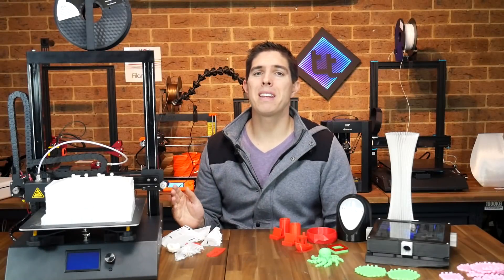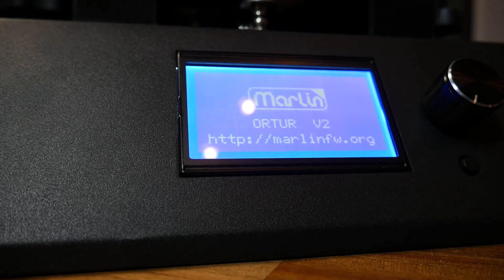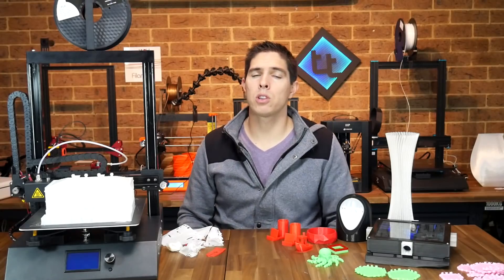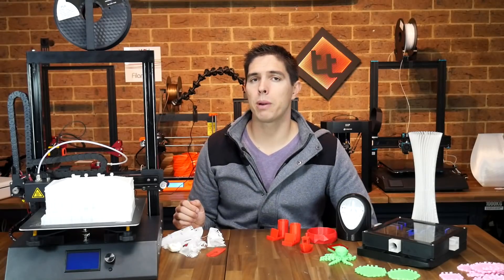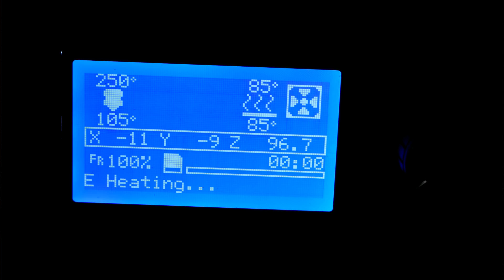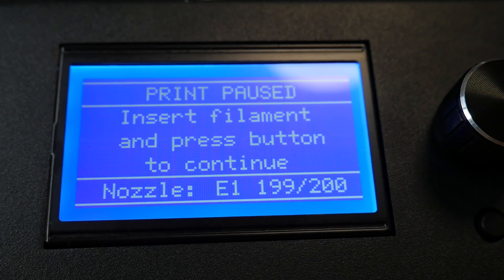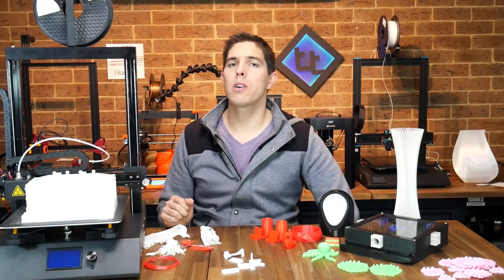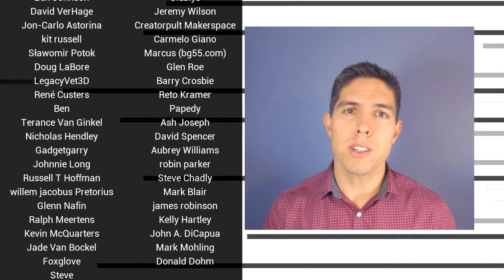Ortur 4 linear rail 3D printer review(?) - UPDATED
UPDATE: Through negotiation Ortur have agreed to provide a 'V5 throat tube + V6 Aluminum Block + Nozzle' to customers of the early models to rectify the unsecured thermistor issue. A copy of the firmware can also be obtained by email request.

Can you review a printer that isn’t finished? What exactly will the customer receive in the mail? They are important questions that I attempt to address in this 3D printer review.

The Ortur 4 is a linear rail 3D printer boasting a reasonably large build volume and some other features such a removable magnetic build plate, high speed printing and filament runout detection. For the most part my unit produced good prints but there was definitely some significant issues, especially around transport and packaging.

This 3D printer was provided free of charge for the purpose of testing. All opinions expressed are my own.

If you already own this printer, please check and fix your thermistor mounting if necessary. Also contact Ortur and ask for the firmware source or an updated version so you can tweak the thermal runaway protection timing. Ortur informed me that the firmware source would be available on their new website when it launches soon. Ortur were very good to deal with an receptive to constructive feedback.

After fixing the thermistor I expect this printer to be a reliable performer for my architect friend. The White House model filament is somewhat translucent, which displays the internal infill pattern, but the printed model still looks fantastic. If you are mainly printing (very fast) with PLA then this printer might be for you.

Purchase the Ortur4 from the following links:
Banggood (cheapest)